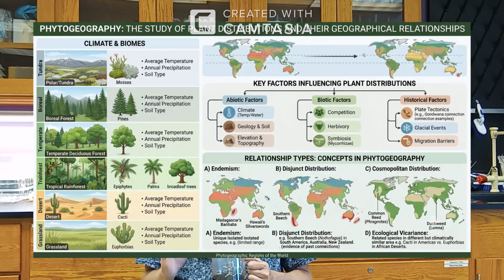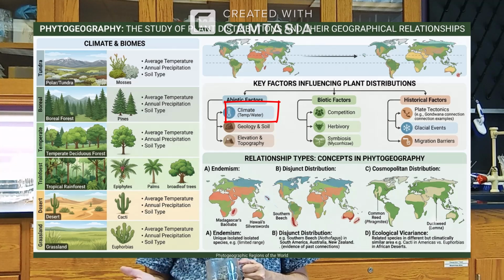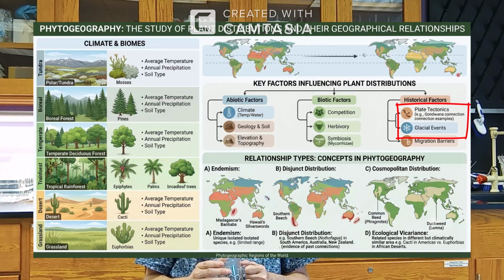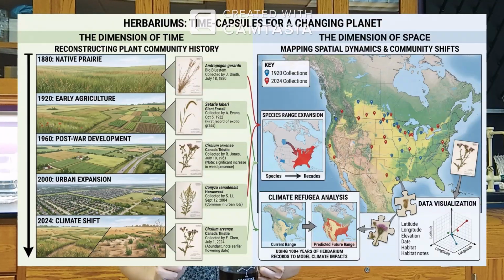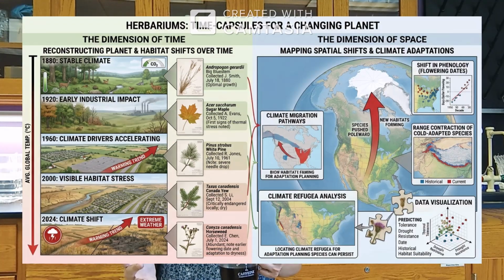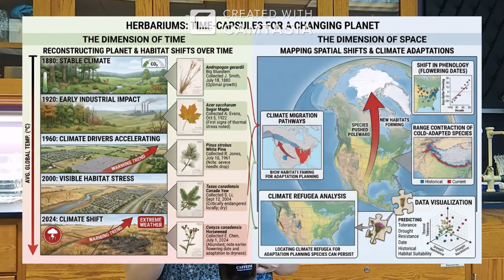Weekly Welcome for Module 5 [Herbariums]